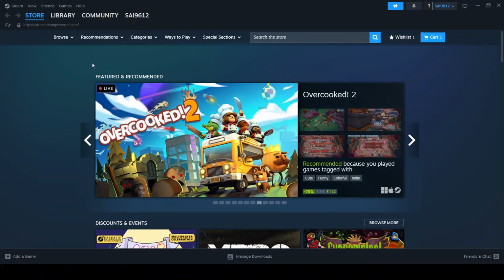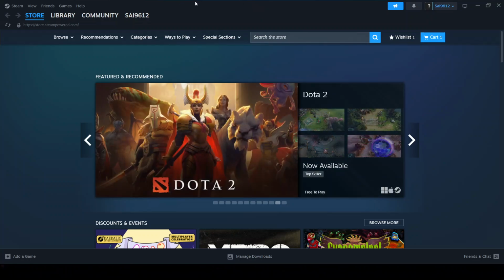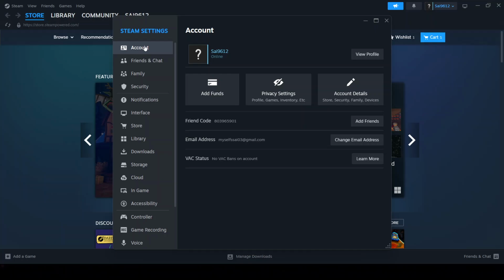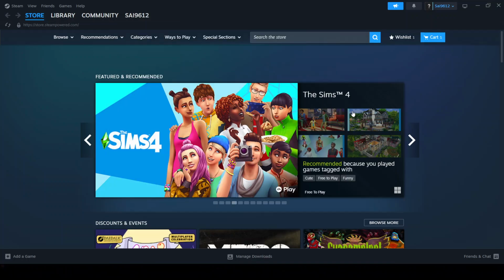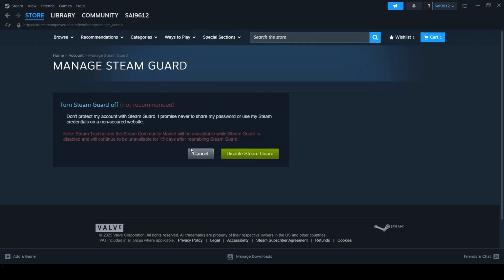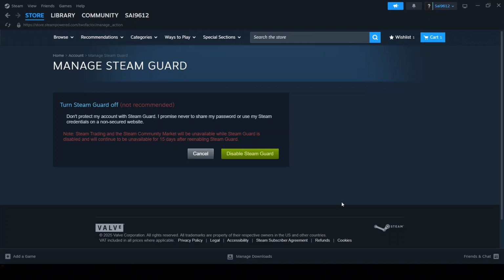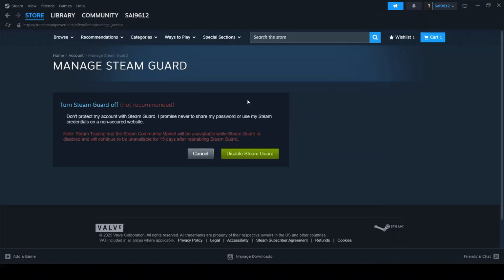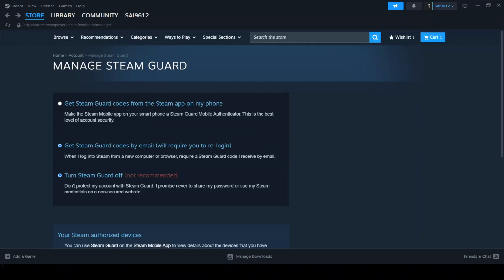How To Disable Steam Guard in Steam 2026 (Step By Step)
Learn How To Disable Steam Guard in Steam in this video.

In This Video, We'll Show You 👇
Disable Steam Guard
Steam Guard Disable
Steam Guard
Steam Two Factor Authentication
Remove Steam Guard
Turn Off Steam Guard
Steam Account Security
Steam Account Protection
Steam Account Hacked
Steam Security
Steam Account
Steam
Steam 2fa
Steam Mobile Authenticator
Steam Authenticator
Steam Settings
Steam Account Recovery
Steam Login Problems
Steam Login
Steam Account Issues
Steam Help
Steam Support
How To Remove Steam Guard
How To Turn Off Steam Guard